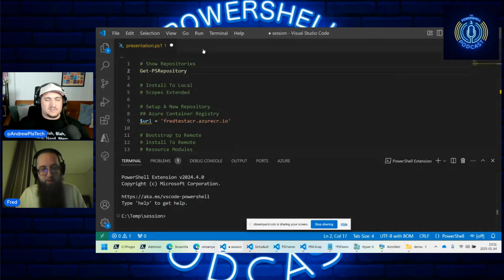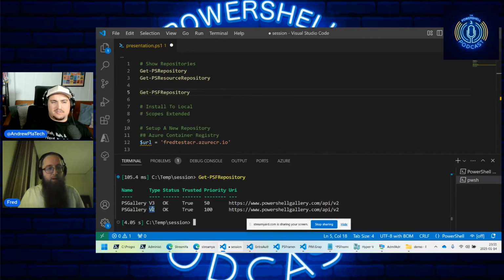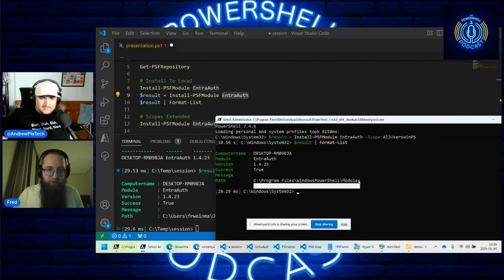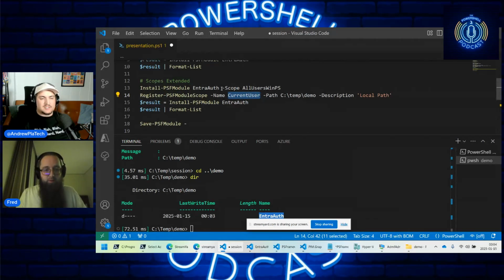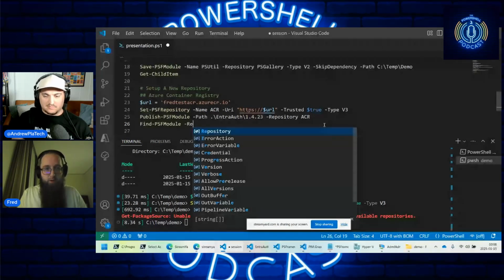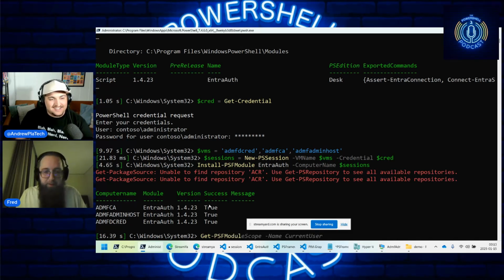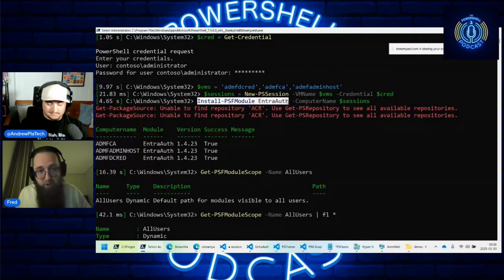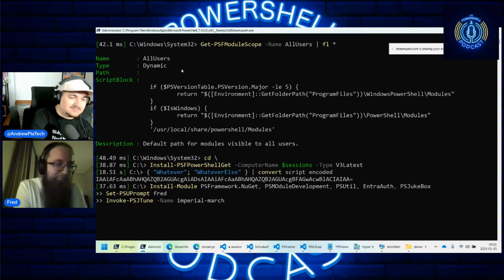Streamlining PowerShell Package Management with Fred Weinmann. The PowerShell Podcast E155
In this episode of the PowerShell Podcast, we continue our deep dive with Fred Weinmann, a Microsoftie and PowerShell legend, as he shares more insights and tools that redefine productivity for PowerShell enthusiasts. Picking up where we left off in the last episode, Fred takes us through his journey of mastering PowerShell, collaborating with the community, and optimizing workflows with powerful custom modules.
Key topics in this episode include:

-Fred’s Learning Journey: The value of collaboration in projects like dbatools and the evolution of his development practices.

-PowerShell Package Management Simplified: Exploring Fred’s toolkit for unifying and streamlining PowerShellGet and PSResourceGet, including tools for offline environments and multi-machine deployments.

-The Importance of Workflow Optimization: Fred shares his philosophy on making the console your home and configuring it to eliminate unnecessary pain points.

-Fred’s Advanced Tools: Fred takes us step-by-step through his projects

Fred also emphasizes the importance of adopting best practices, learning from community contributions, and continuously optimizing your tools to make PowerShell work for you.